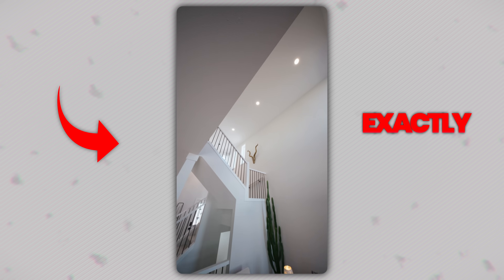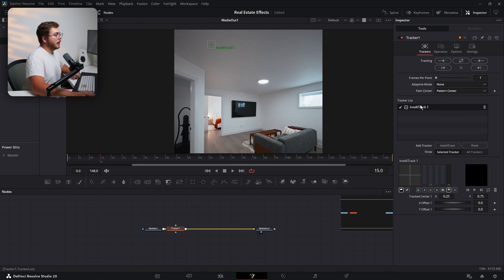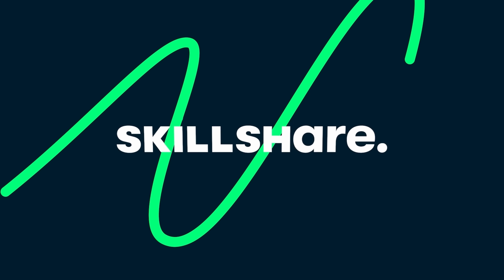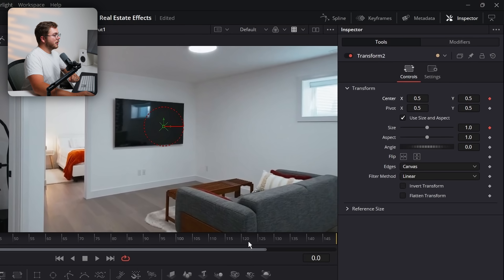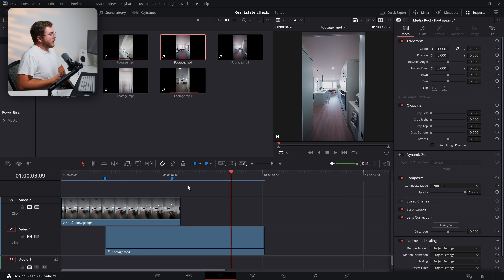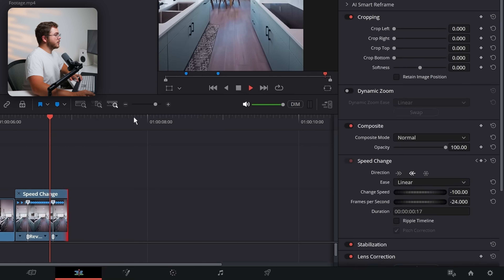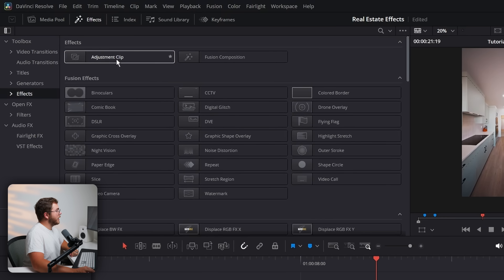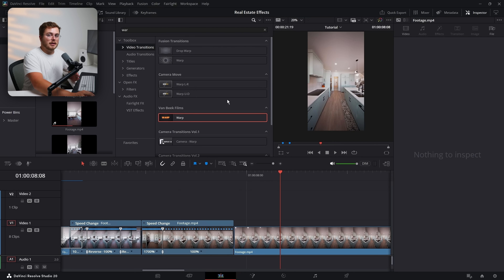3 Viral Real Estate Transitions in DaVinci Resolve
Learn how to create 3 viral real estate video transitions in DaVinci Resolve, including the smooth zoom through TV (or zoom through door/frame) effect, animated cabinet and door pop transitions, and the classic clean warp transition. Perfect for real estate videographers who want to make their property tours stand out with eye-catching, professional motion effects.

🔥 Get your LUMA FADE or WARP Transition here!

CHAPTERS
00:00 Intro
00:23 Push Through TV/Frame
04:36 Skillshare
05:40 Push Through TV/Frame (continued)
09:14 Door/Cabinet Pops
12:58 Door Close Open (Warp)
16:03 How to Get Warp Transition
16:57 Outro